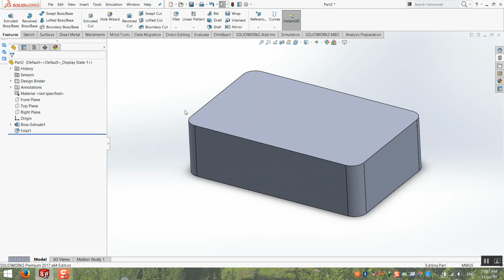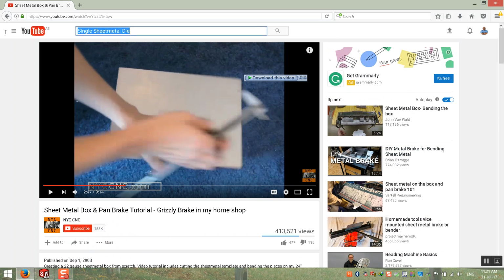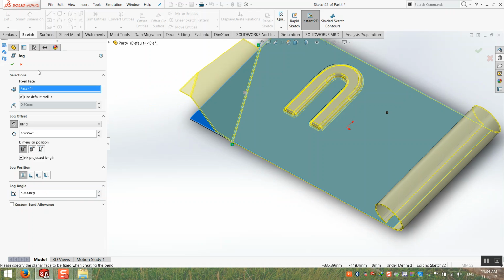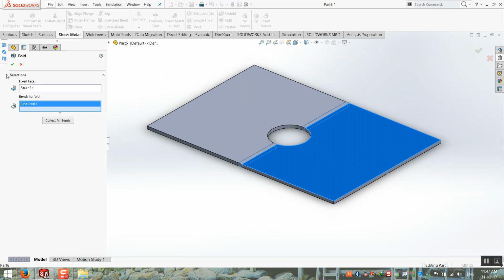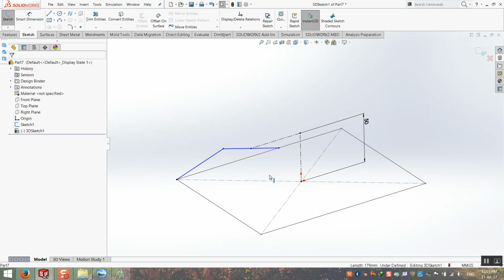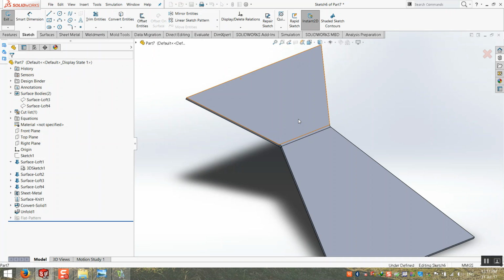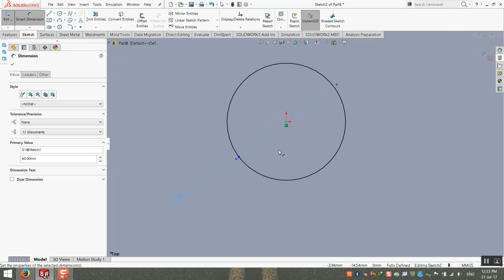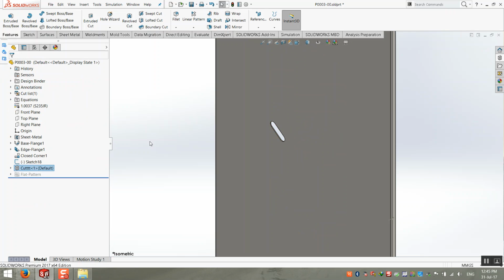Unigraf Solidworks Training